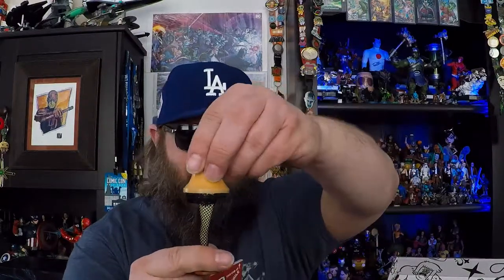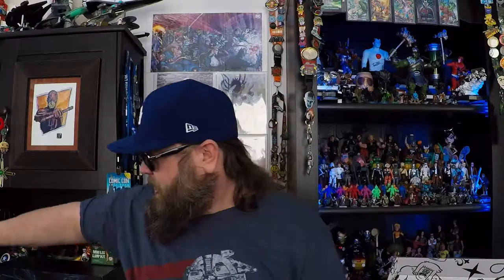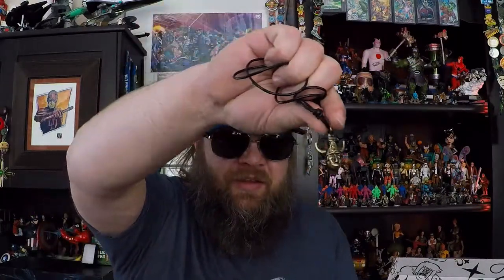Turbo Unboxing: The BAM! Box December 2017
I unbox the BAM! Box, from December 2017!  Grab a chimichanga and settle in to join me!

Song is "Christmas Vacation" performed by Mavis Staples.